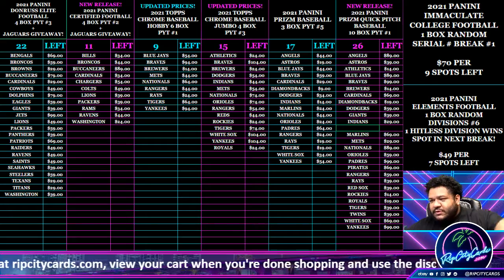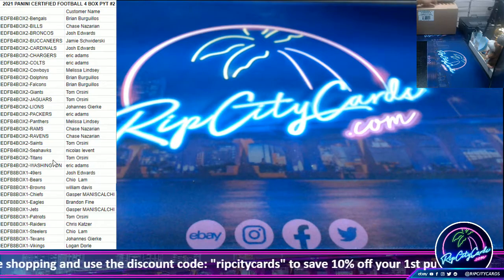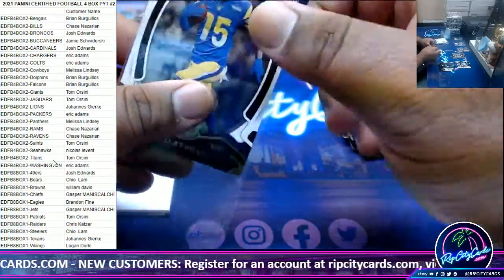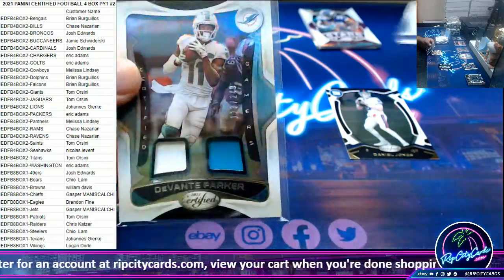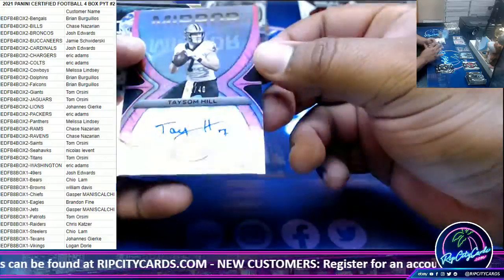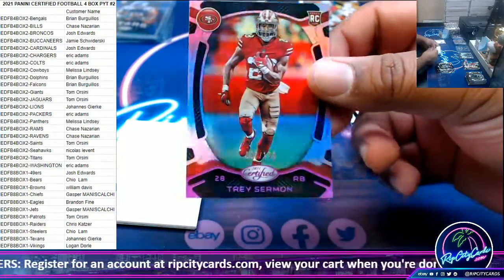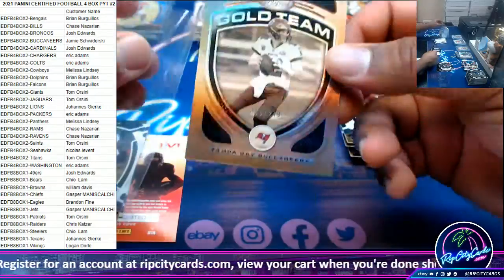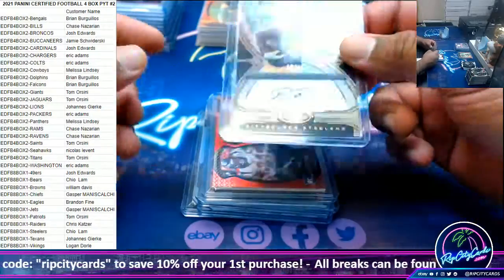2021 PANINI CERTIFIED FOOTBALL 4 BOX PYT #2